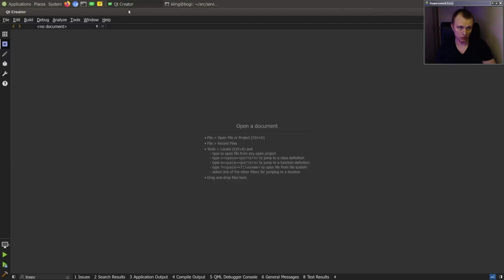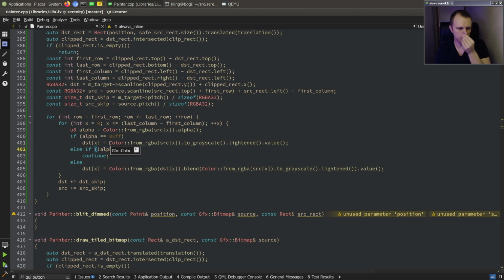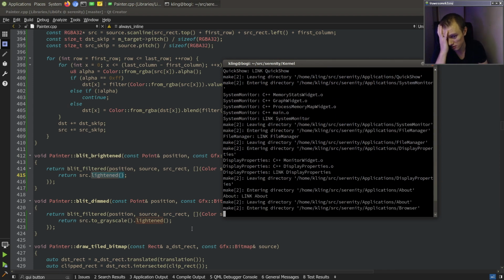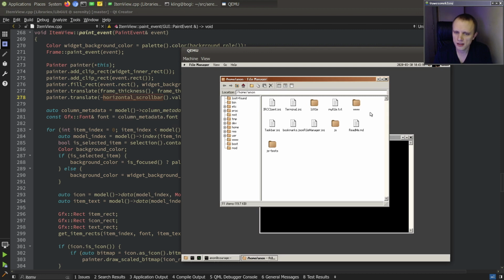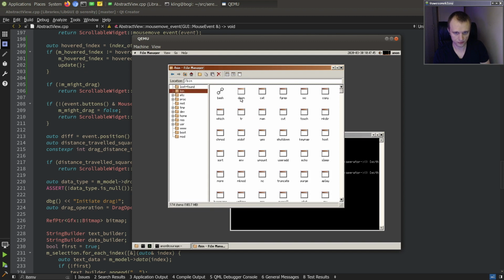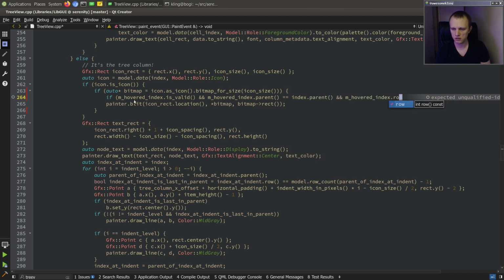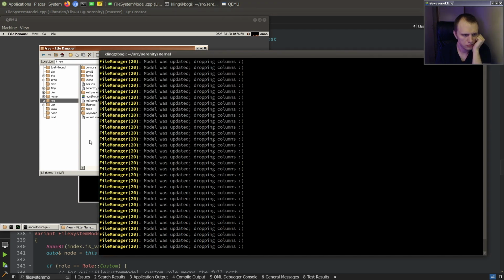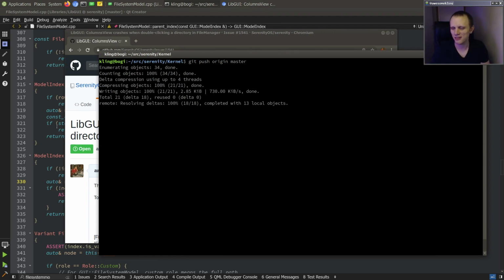OS hacking: Lighting up icons on hover